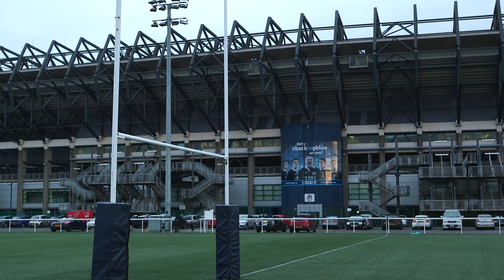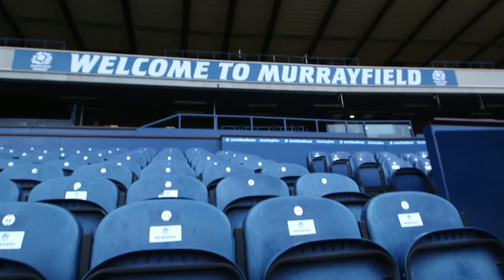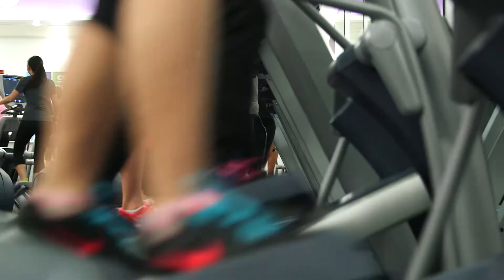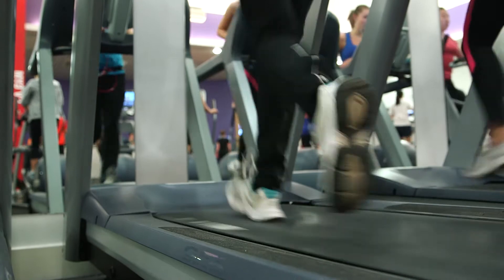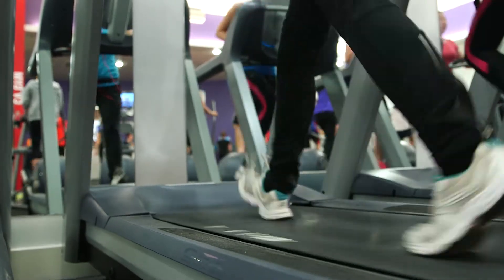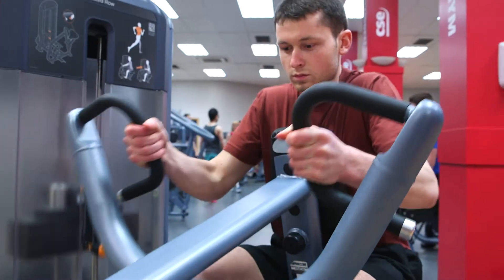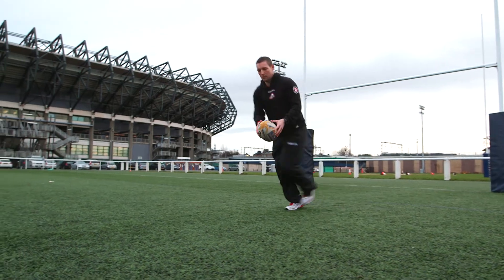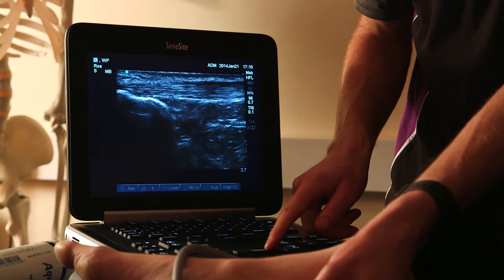Make Injury Decisions Quickly - How athletes can benefit from ultrasound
for more information on SonoSite Ultrasound

Wherever he goes, whoever he's treating, Dr Andrew Murray
has a portable ultrasound system over his shoulder. Andrew
uses musculoskeletal ultrasound in his routine practice,
not only to establish a diagnosis quickly, but also to guide
injections and treatment plans.